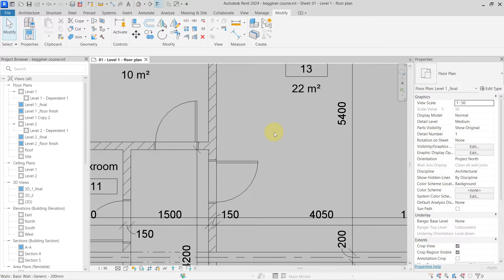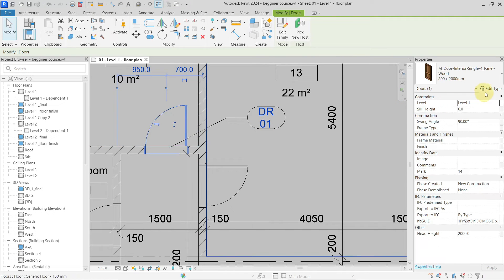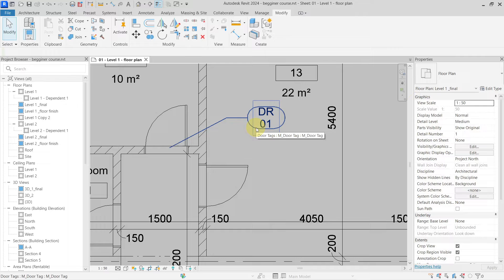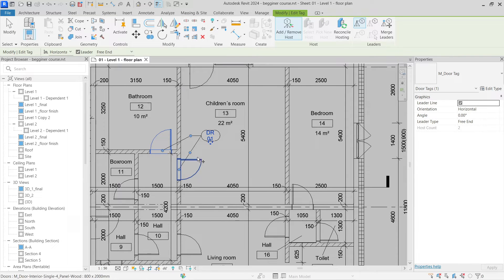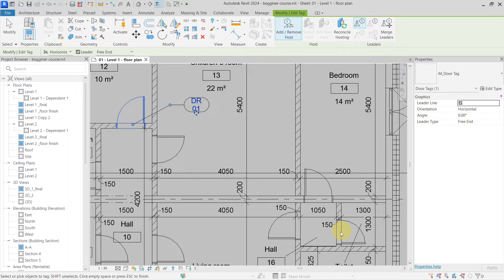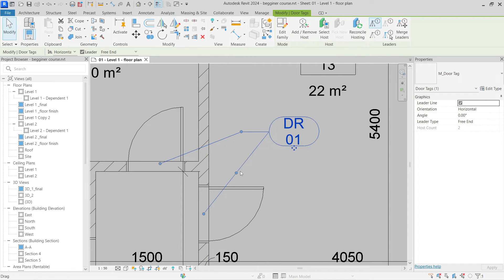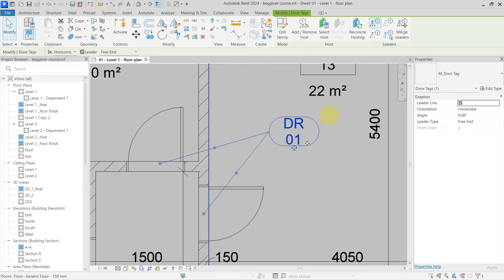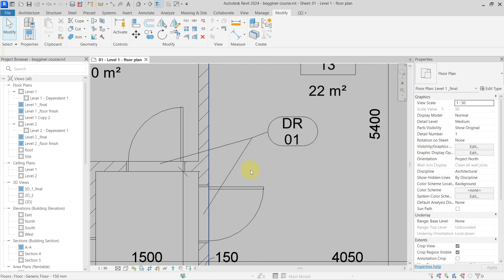Revit Tutorial - Tag With Multiple Leaders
In this video we will take a look at quick tip on how to create a tag with multiple leaders in Revit.